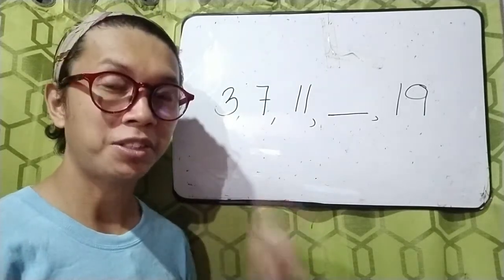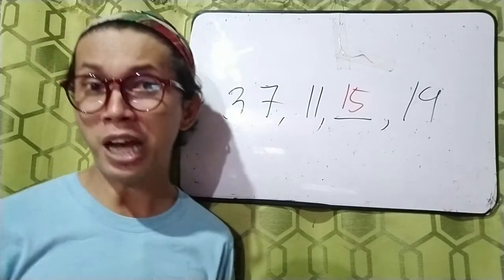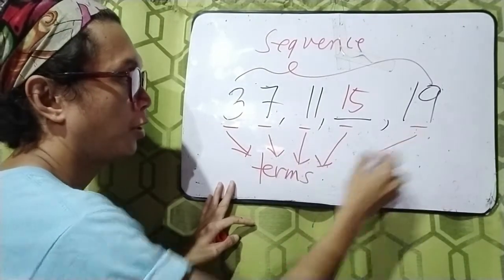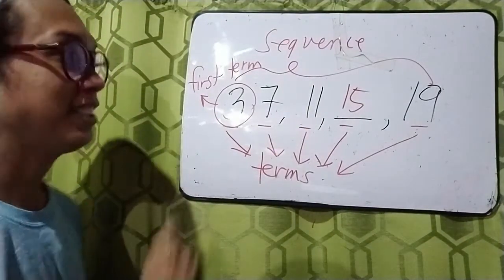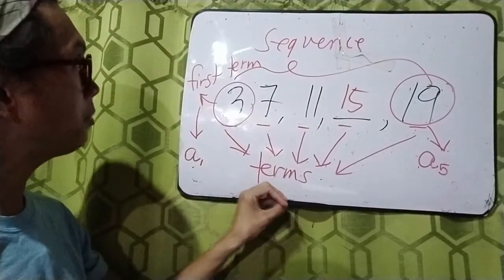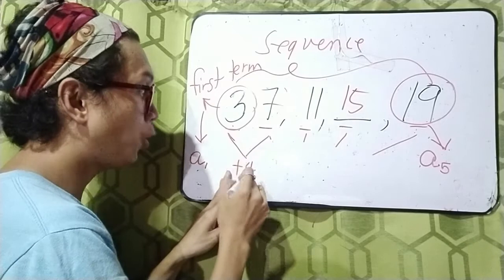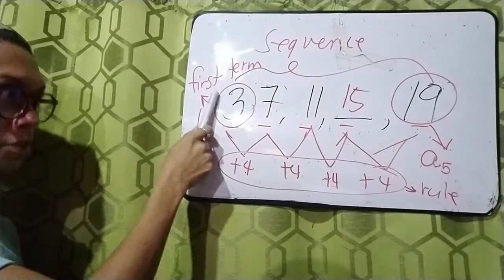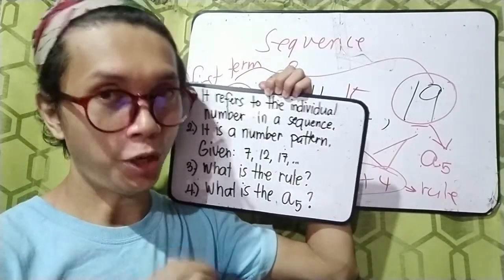INTRODUCTION TO SEQUENCE | MATH 10 - MODULE 1 | SEQUENCE EPISODE 1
This contains the important words in learning sequence. It is very important to know them to have smooth understanding of the succeeding topics. This is actually just the introduction of the module 1 of Math 10. Episode 1. The competencies to develop are: generating patterns and illustrating arithmetic sequence.